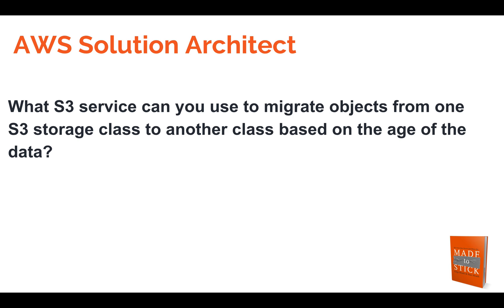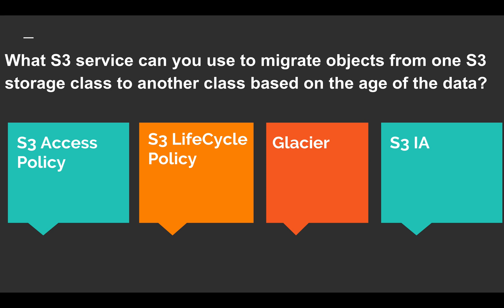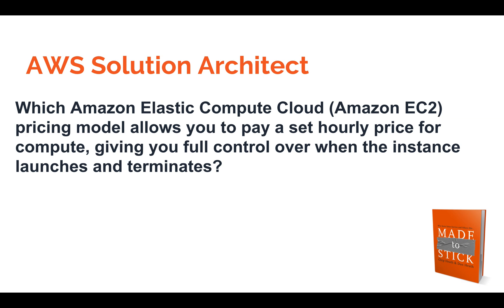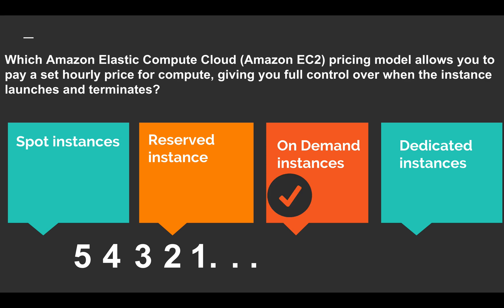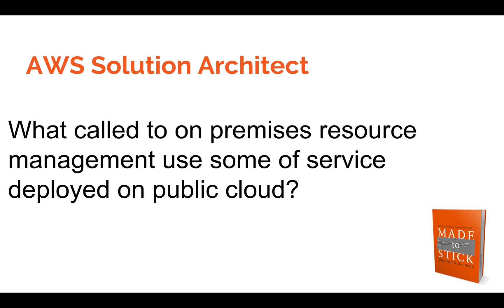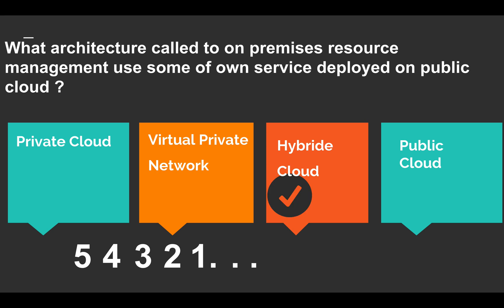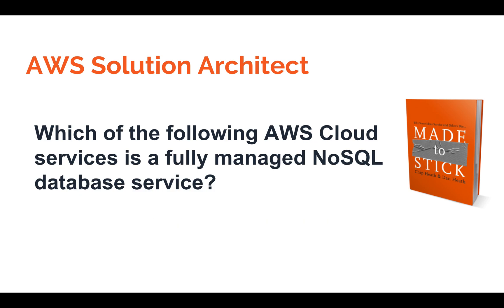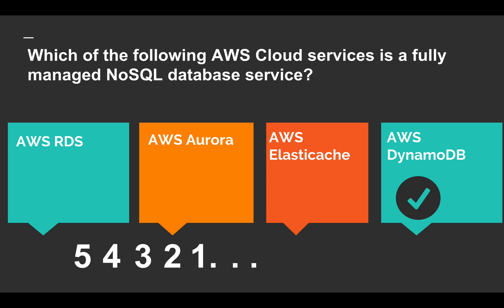#14 AWS Interview Question | Certified Solutions Architect | Amazon Solution Architect Associate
AWS Solution Architect Preparation Full Play List